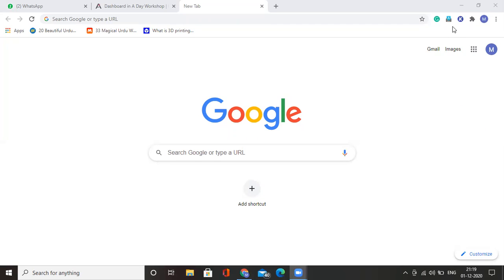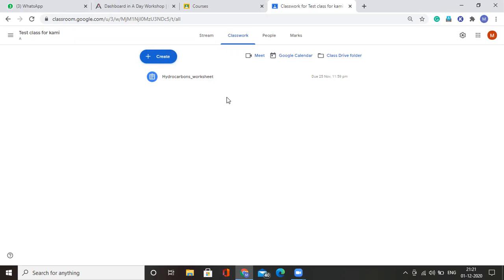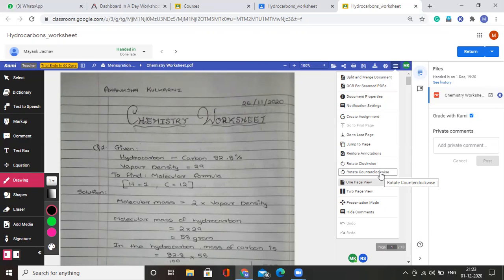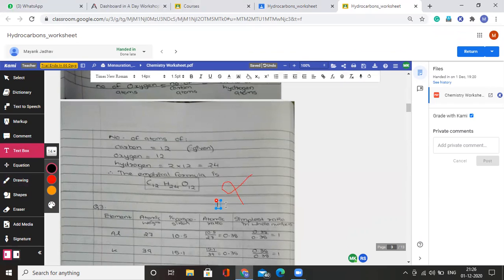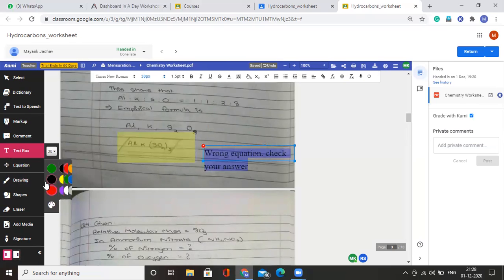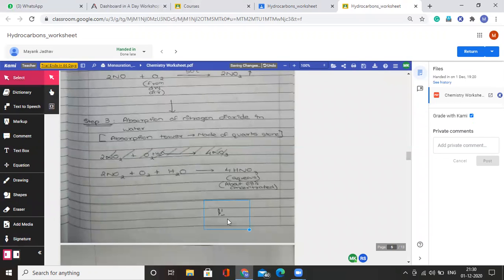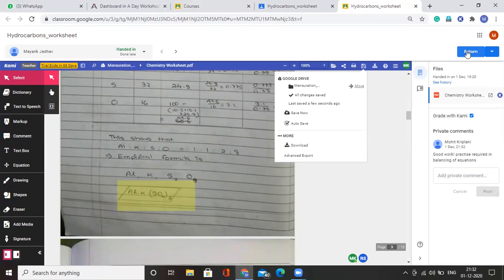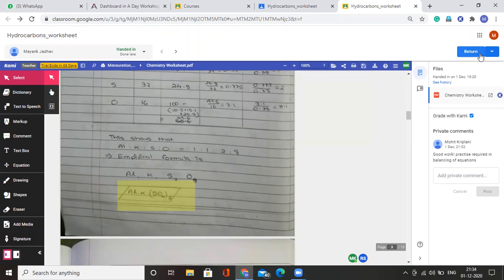Using Kami with Google Classroom - Tutorial | Vishwajyot High School